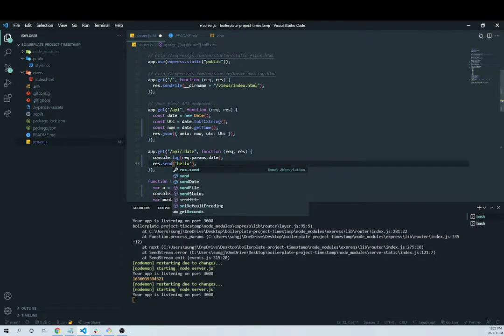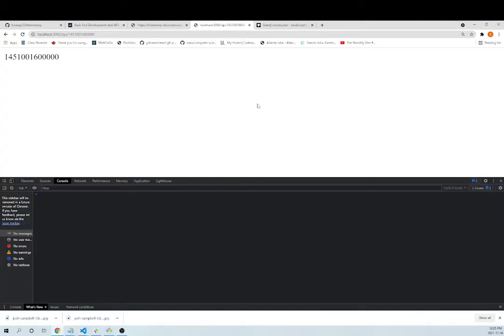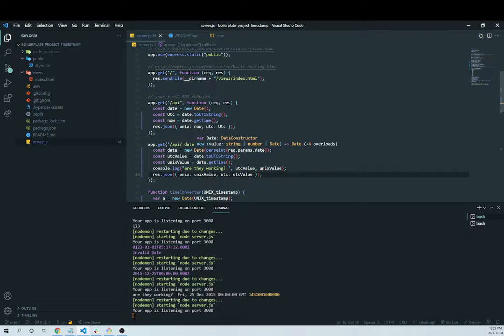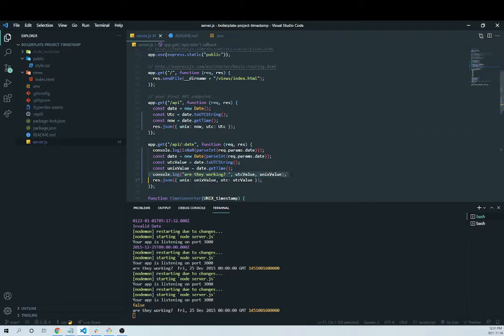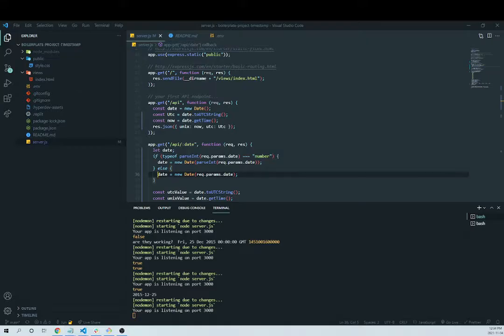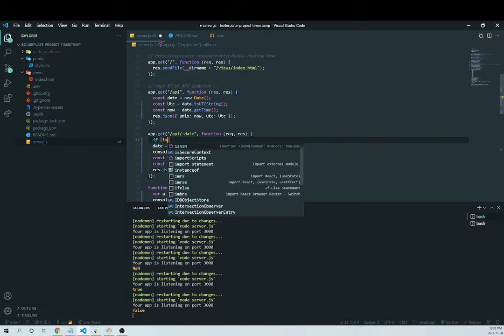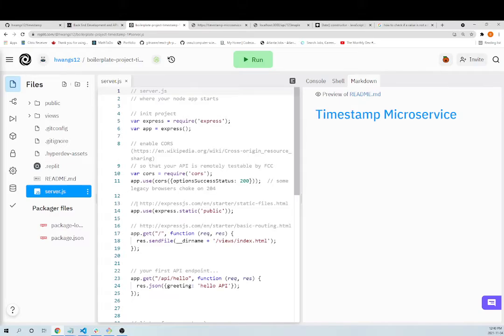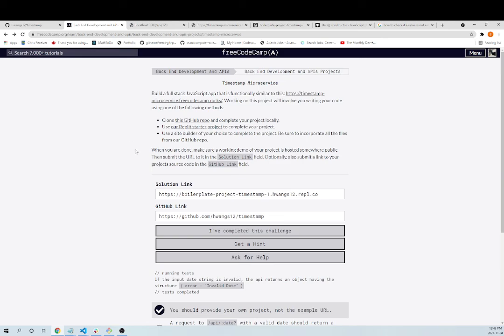Freecodecamp Microservices Project - Timestamp 2